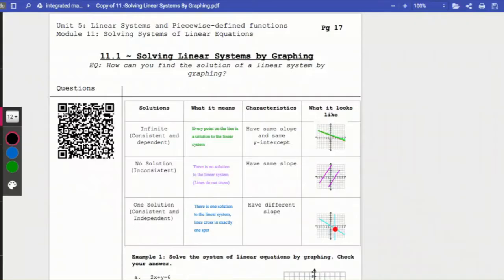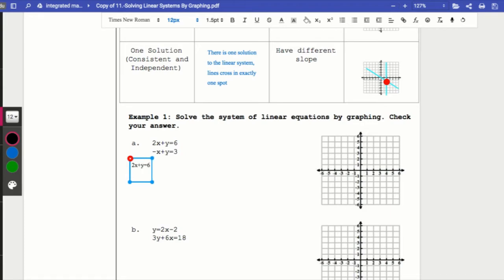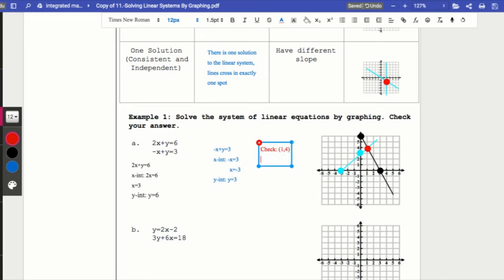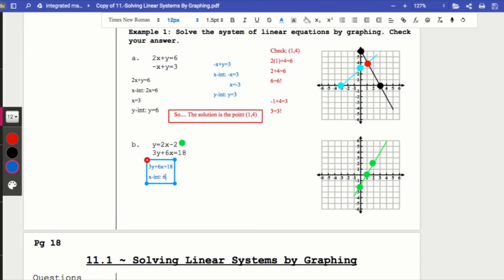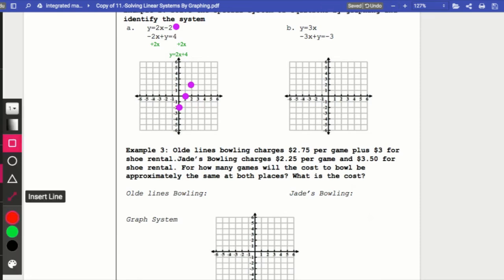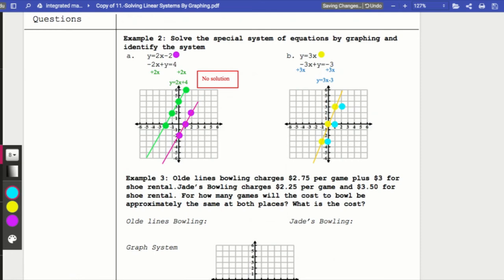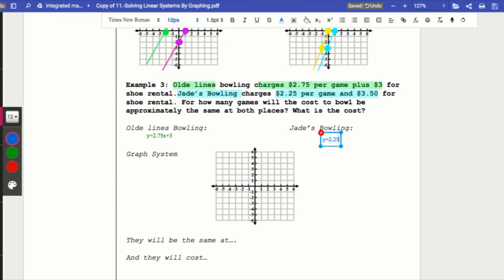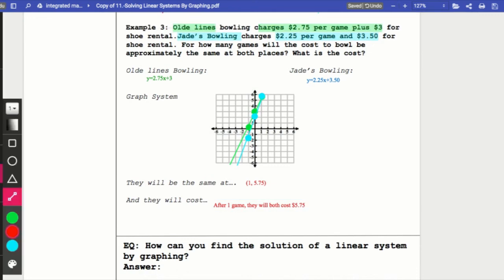11. 1 Solving Systems by Graphing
This video lesson will demonstrate how to find solutions to linear systems by graphing